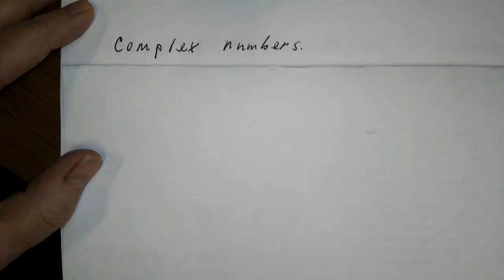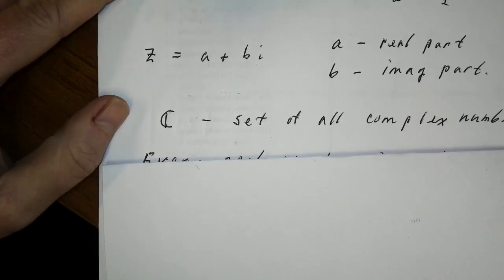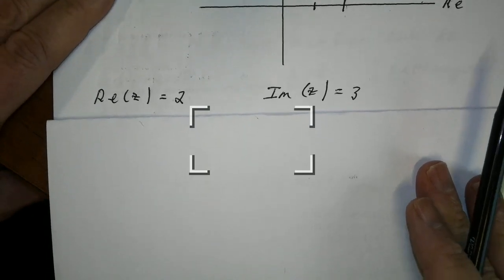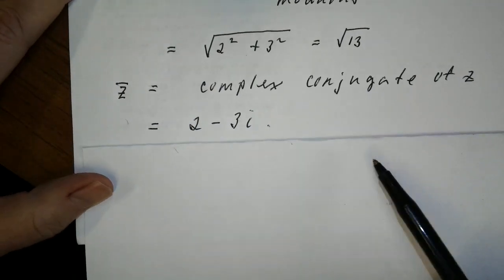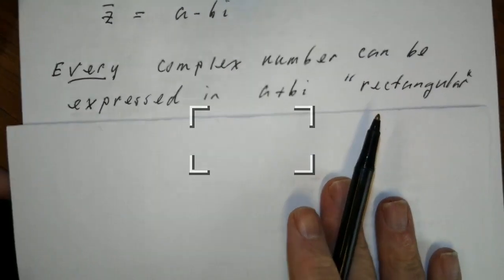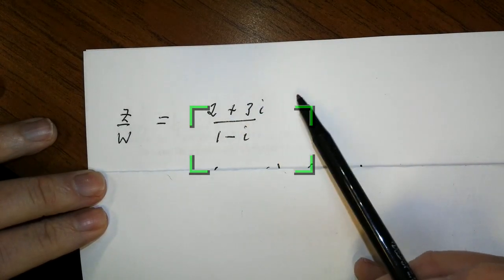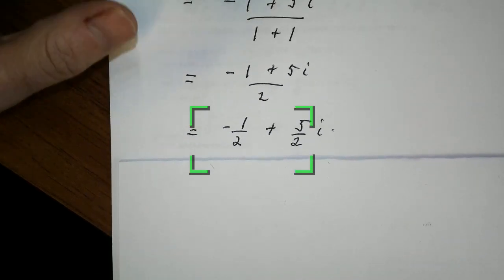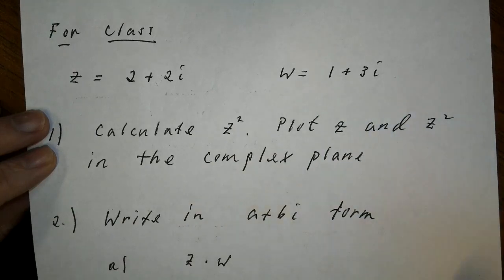Complex Numbers: Basic Operations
Basic arithmetic operations on complex numbers and the complex plane.